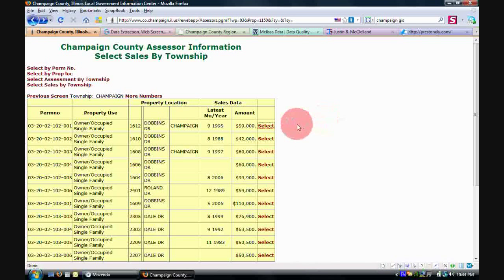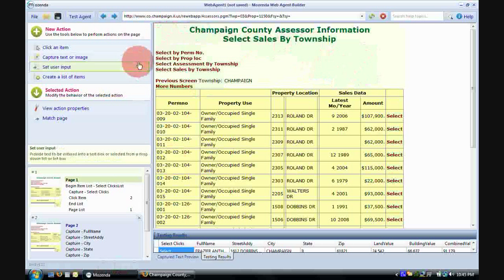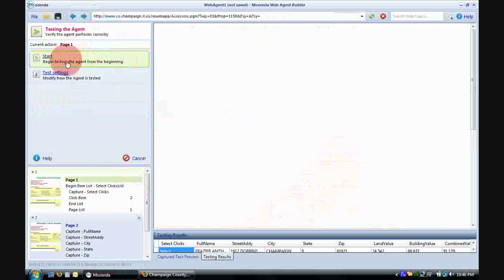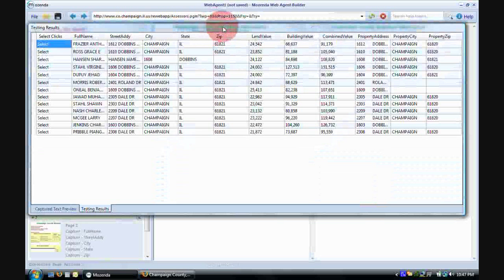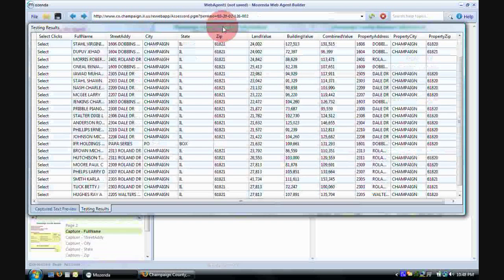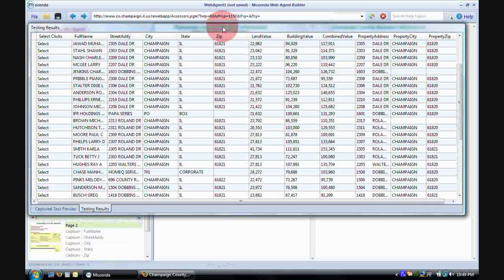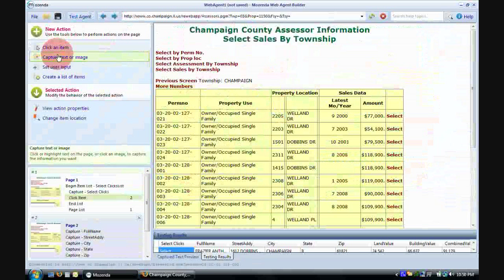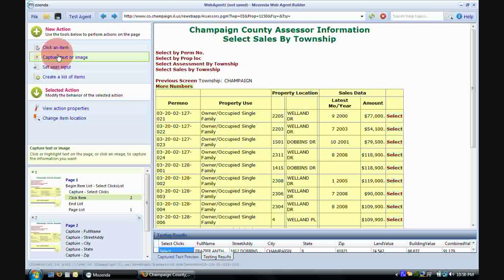Mozenda Screen Scraping for Real Estate Investors - Pt 2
In this video he speaks of how screen-scraping can be used by real estate investors.  As an alternative to manually compiling databases or paying for them, screen scraping can be used to pull data from anywhere on the web at a minimal cost.